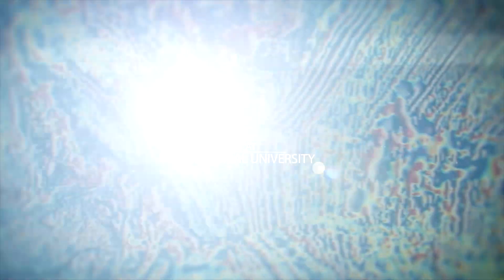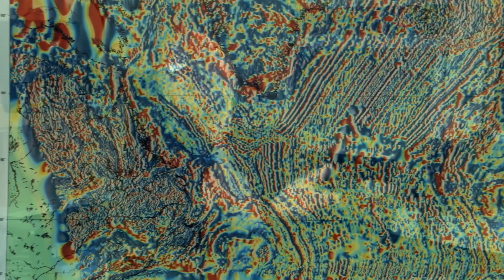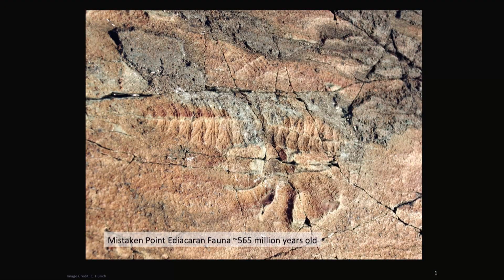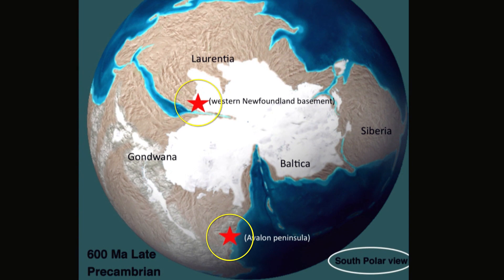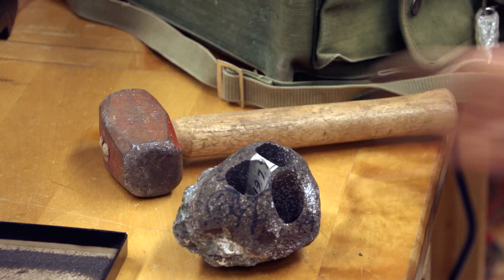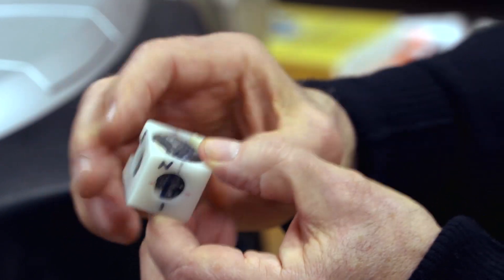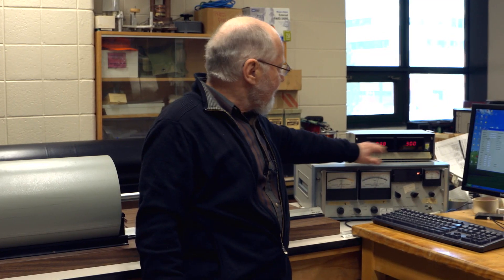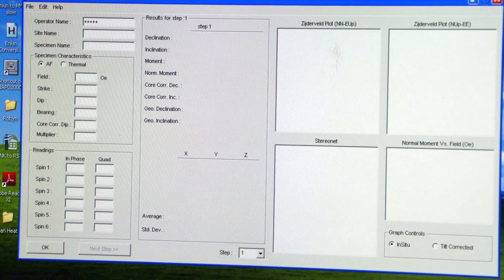Paleomagnetism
Paleomagnetism has long been an effective tool for understanding lithospheric plate motions throughout much of Earth's history. Memorial University has maintained a paleomagnetics lab since the early days of Plate Tectonics theory development. Listen to Dr. Joe Hodych describe the workings of a paleomagnetics lab.